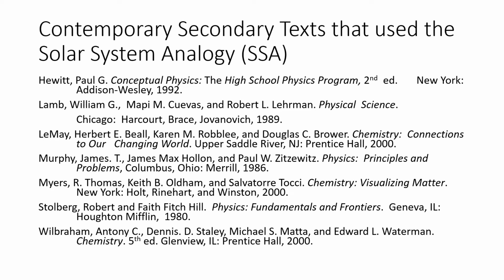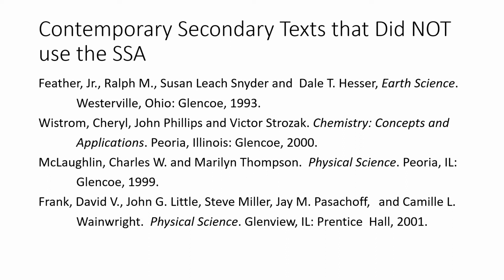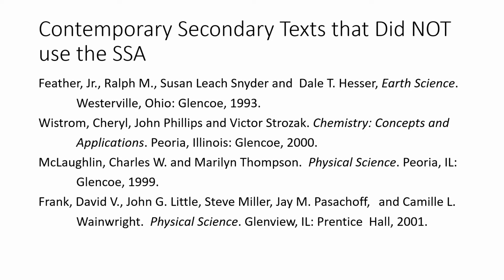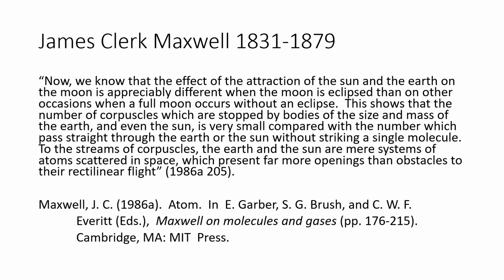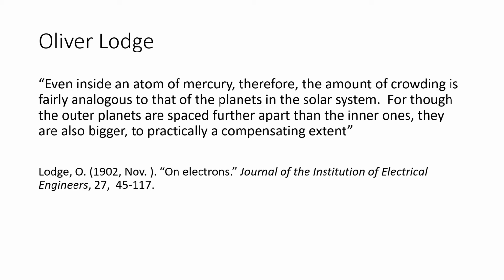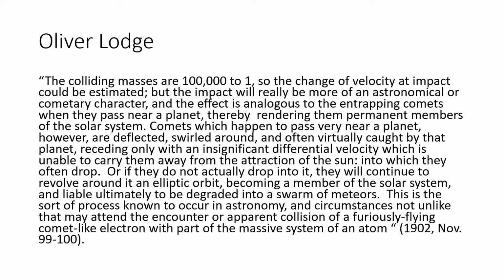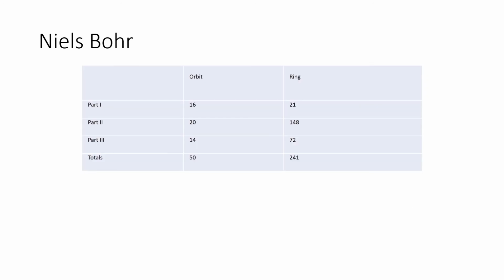Applying Rhetoric to Science